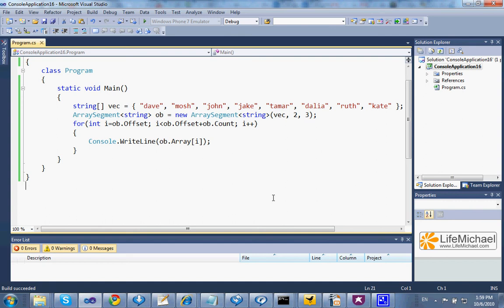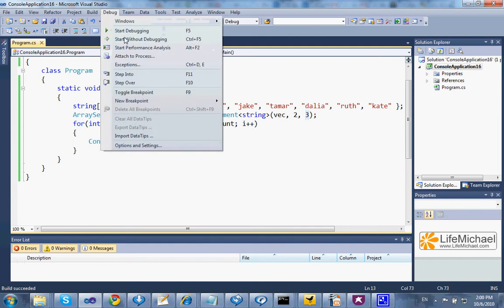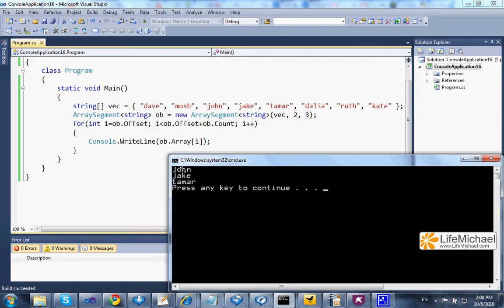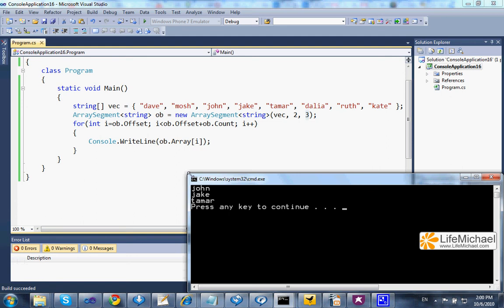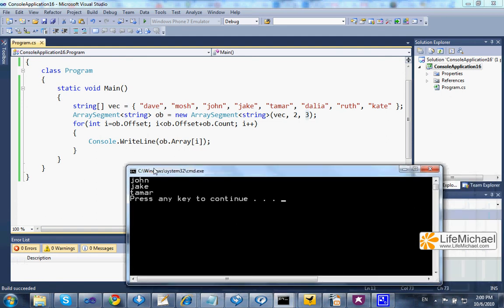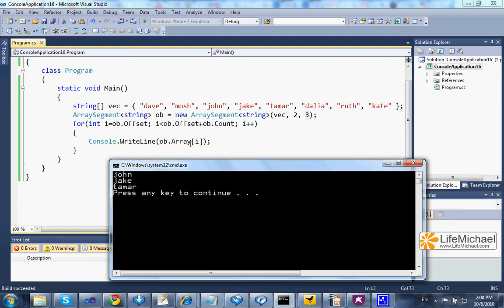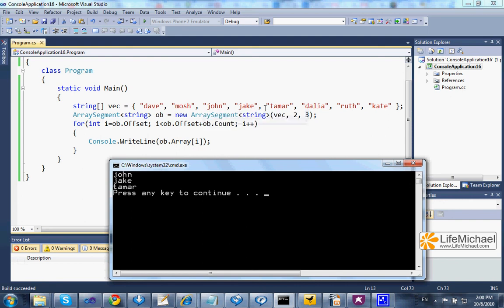The ArraySegment Struct in C#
This short video clip explains how we can use the ArraySegment struct when workign with segments of arrays we hold.